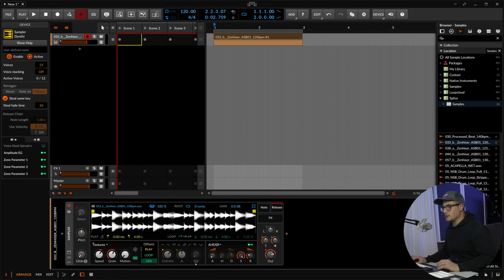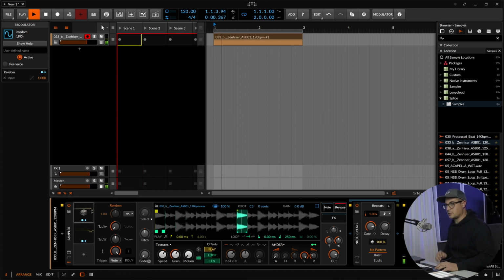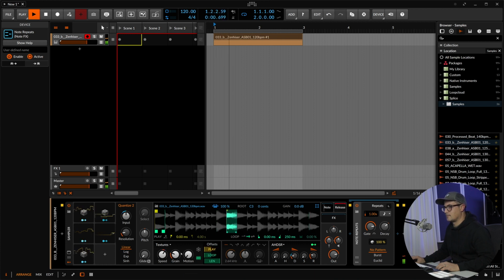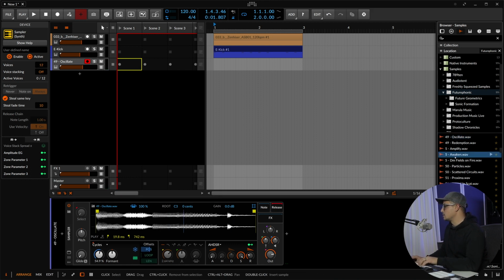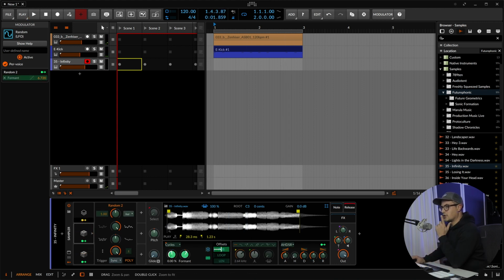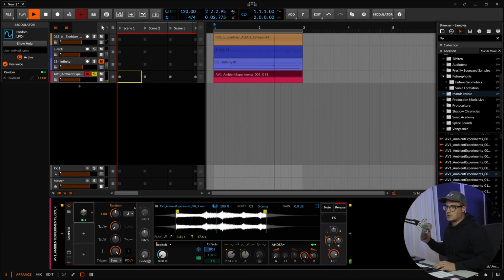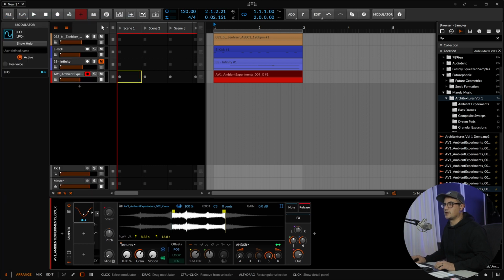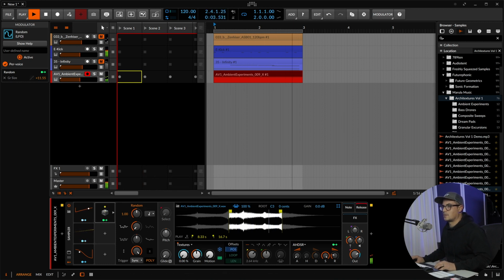Fun with samplers in Bitwig Studio